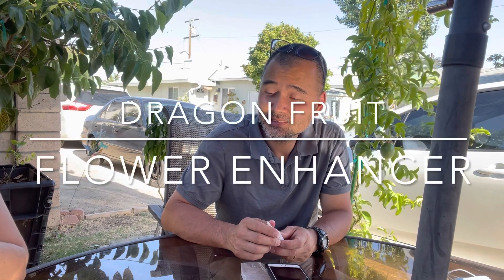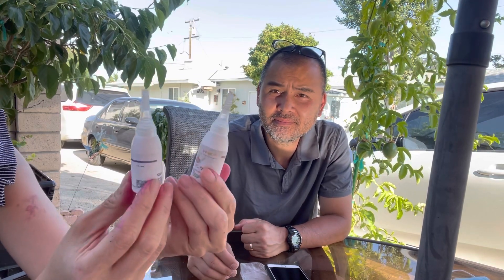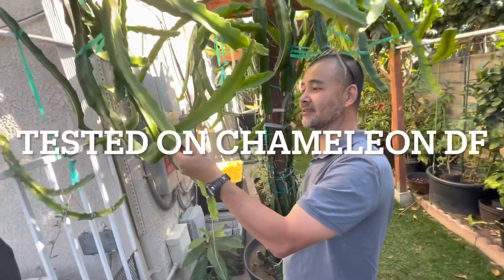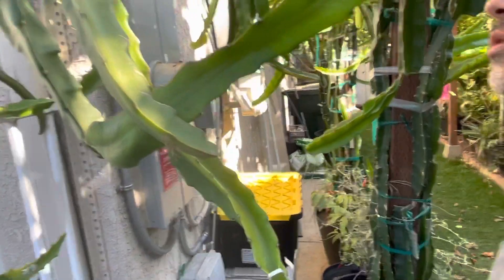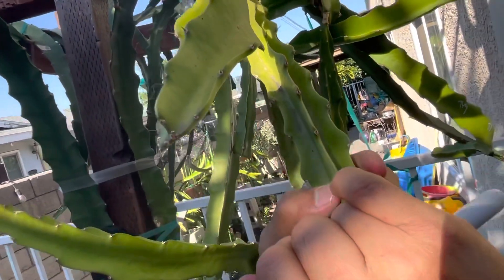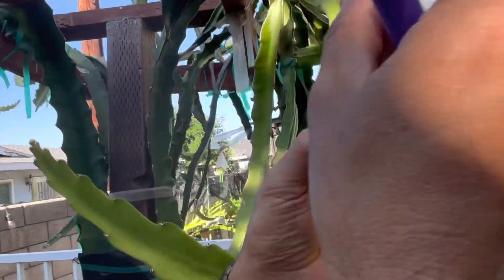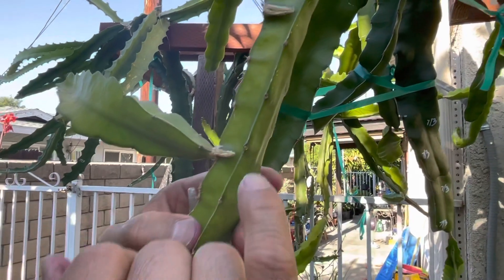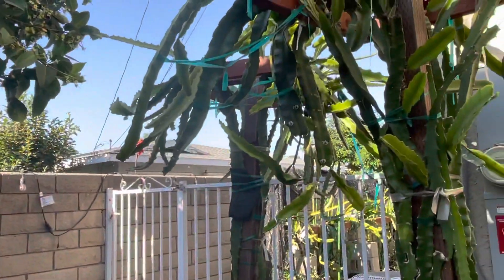Dragon Fruit: Testing Flowering Enhancer / Bud Inducer. Part 1.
Testing Flowering Enhancer / Bud Inducer. We tested on Tricia last year and it gave a surprise of triples.